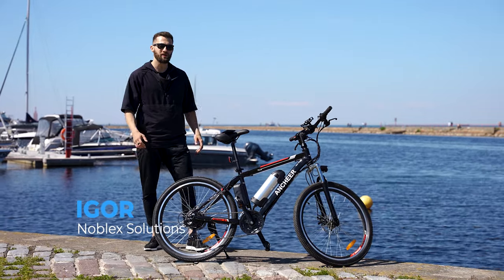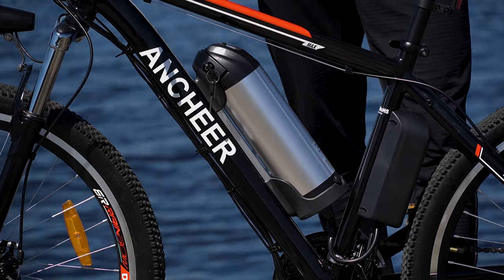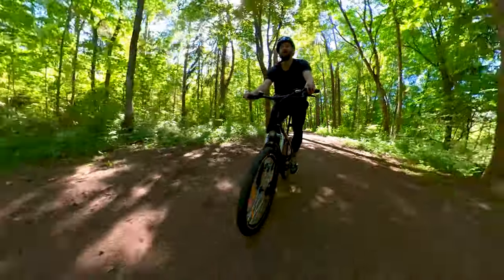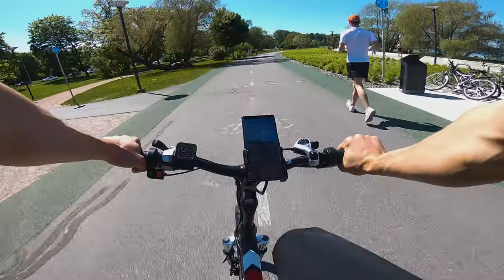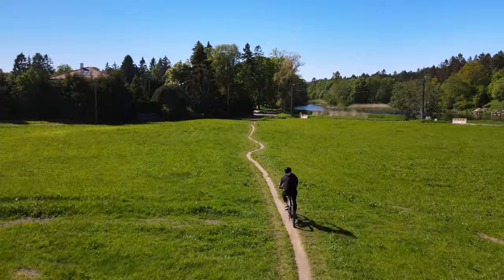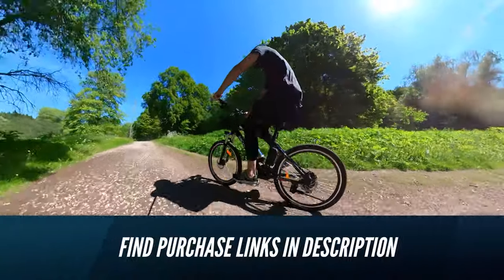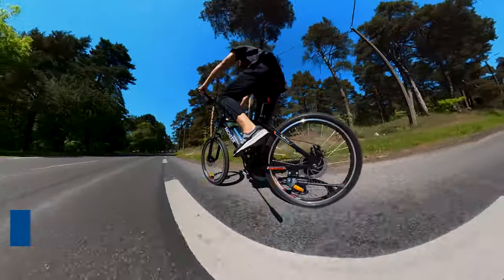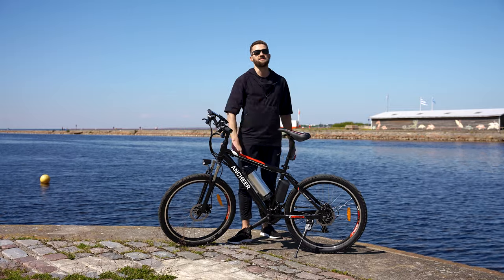BEST CHEAP ELECTRIC BIKE OF 2022 - Ancheer Mountain Ebike Review !!!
Here is our Ancheer Electric bike review ! The affordable Ebike features pedal assist or full electric modes. Easy to ride as it pushes you along as you pedal. In this Ancheer Power Plus ebike review we cover all your need to know about this mountain e-bike. Three levels of pedal assist or change to full electric option. Great for those that need exercise without exerting or getting tired. Great budget friendly e-bike from Amazon for entry-level rides or for those from are looking for a cheap electric bike of 2022! Enjoy our Review!

0:00 Intro
0:50 1st Impressions
1:10 Unboxing
2:00 Specs and Features
3:00 Design
3:35 Speed and Pedal Assist
5:00 Comfort
5:37 Outro